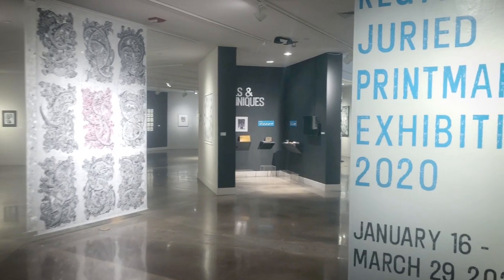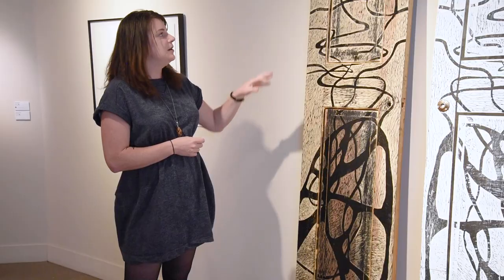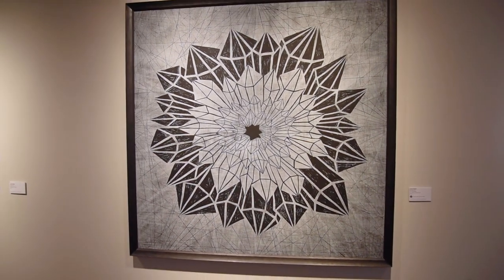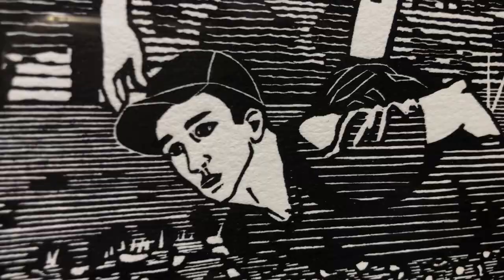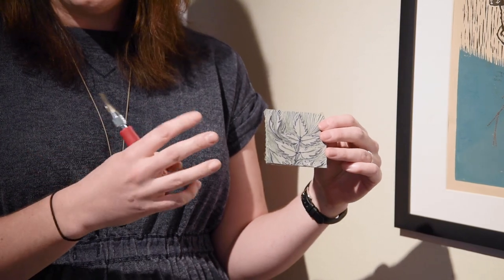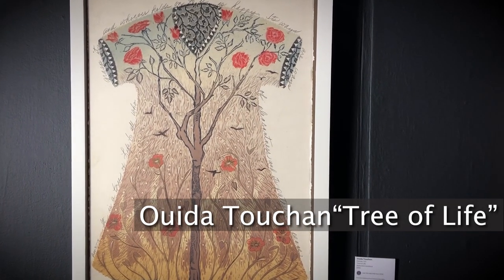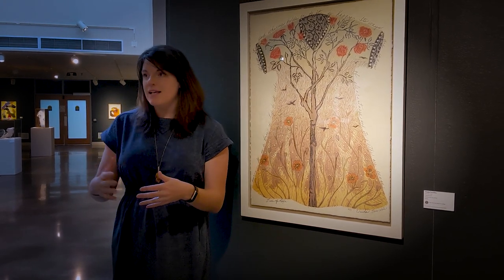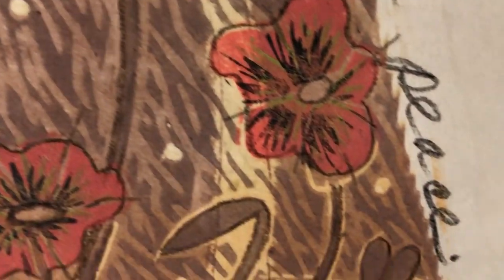Printmaking Process Spotlight: Relief Prints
While our building is closed to the public, we're taking the opportunity to bring you inside our gallery virtually, to learn more about Colorado art and the processes behind it! We'll be highlighting the five main printmaking processes, and looking at how artists use each technique to create engaging works of art.

Today, Exhibition Manager Emily Grace King explores relief printmaking - with five examples currently in our printmaking exhibitions.